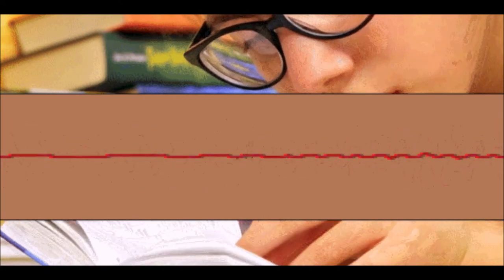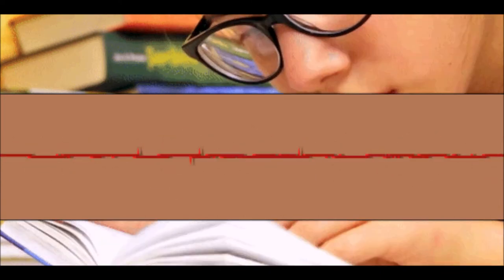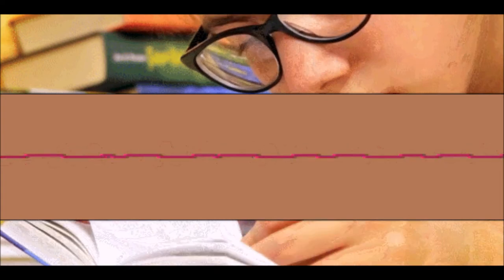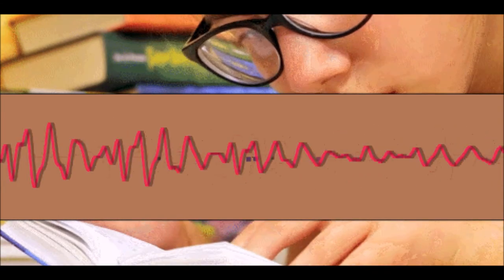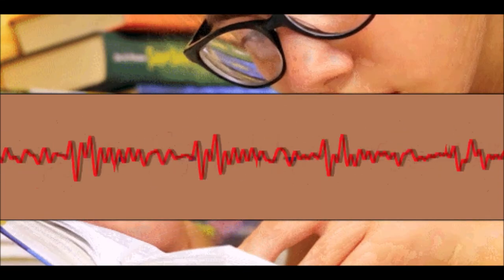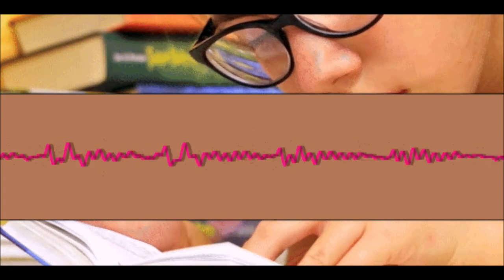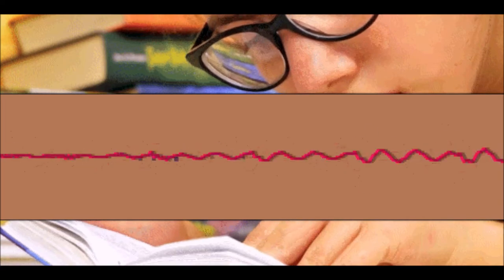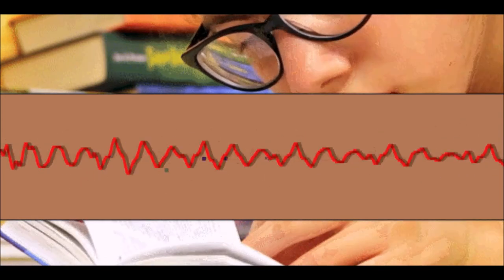STEM: Job Skills, and the Insight of Learning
Synopsis:

For some time, STEM (Science, Technology, Engineering, and Math) have formed a core focus for education, to help prepare young learners for the needs of tomorrow's workforce.

A shift in the practical realities of the workplace, combined with a need for longer, more in-depth education to fill many jobs, has begun a new trend in the view we take towards education in general.

Is higher education meant to prepare us for advanced technological labor? Does abstract learning have value in and of itself? And is there a practical way to balance the disparate needs and wants of different kinds of students against different goals?